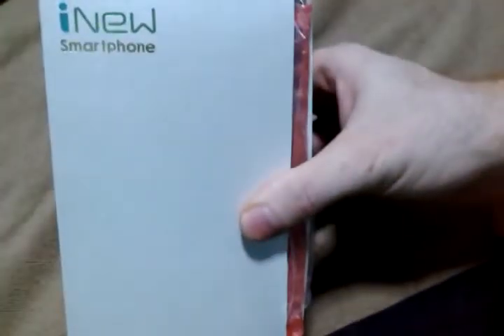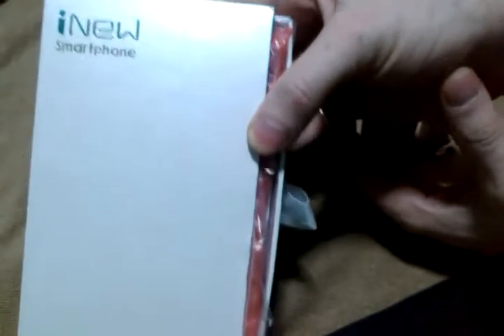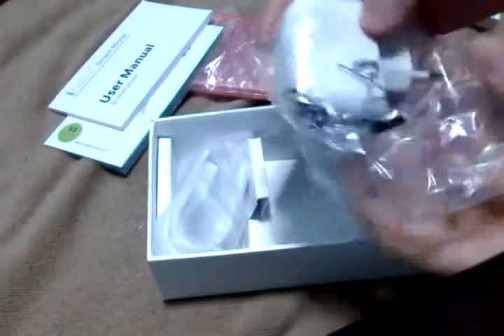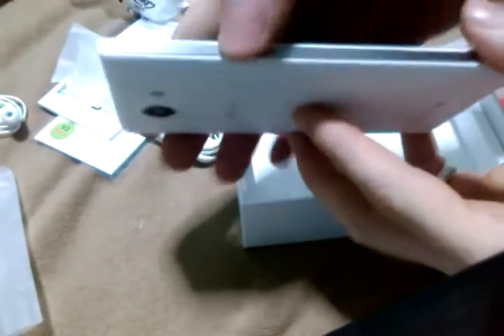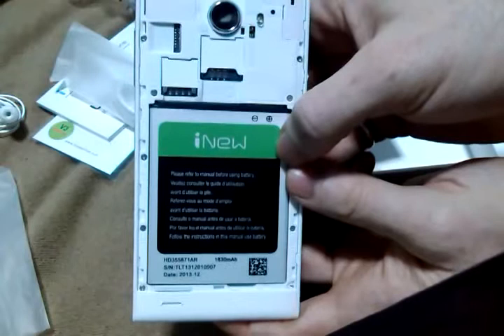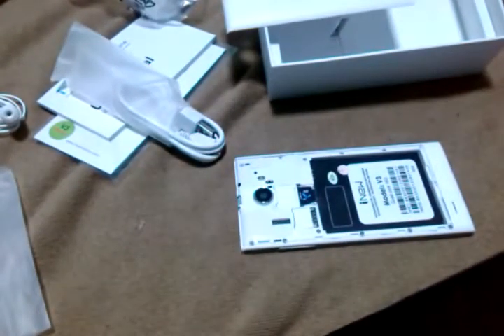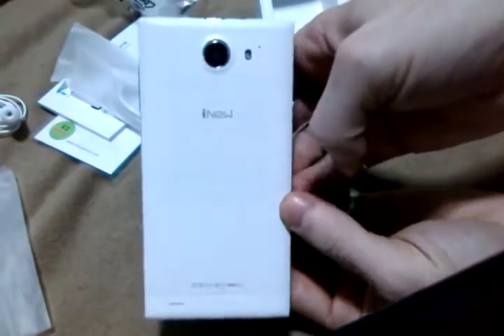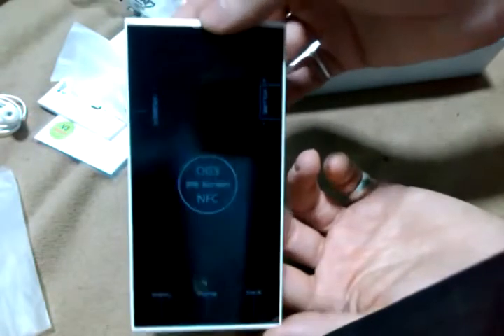iNew V3 Review MT6582 1GB 16GB Real Review Part 1 Unboxing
how to make china clone, how to factory reset android china phone, review new phone, china, samsunh, nokia, sony, xiomi,